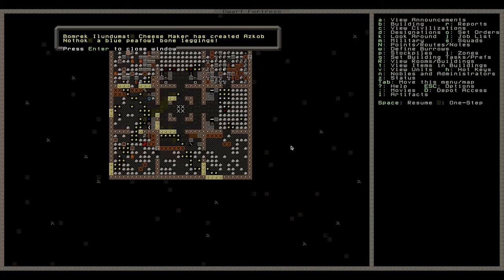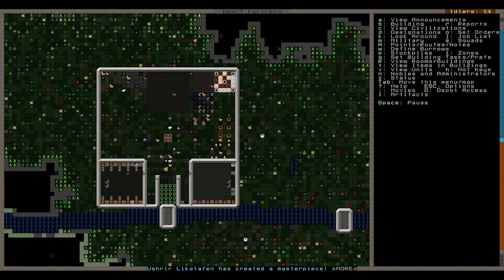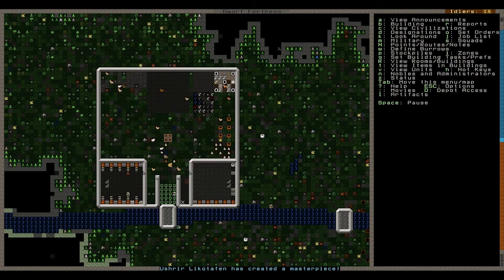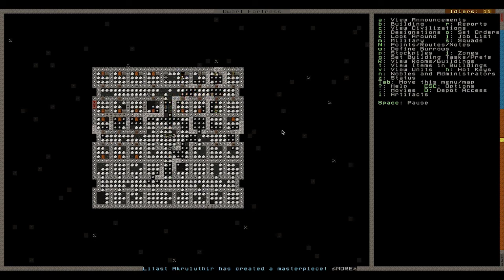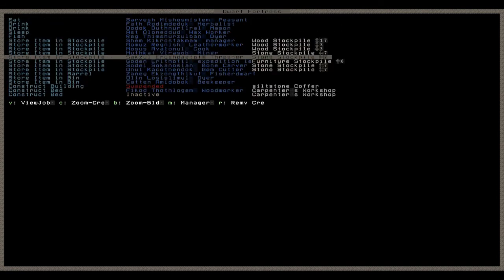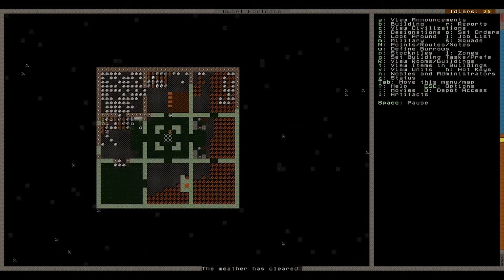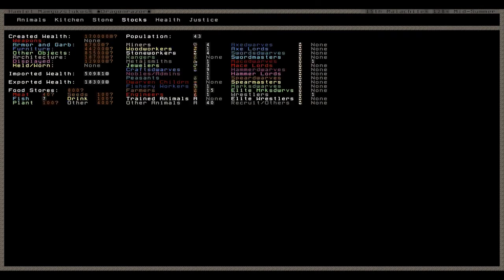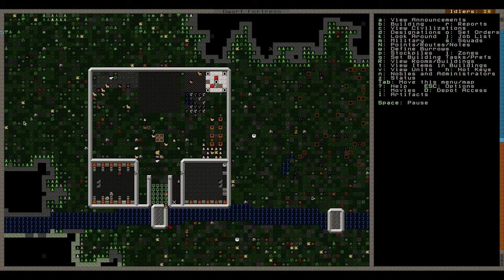Dwarf Fortress Tutorial: Manager, Expanding, Restraints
So we are now getting somewhere and it's time to introduce the Manager to make things easier in your production.  We will also expand a little and show you how to restrain an animal at a location.